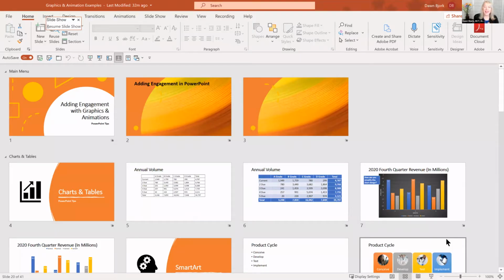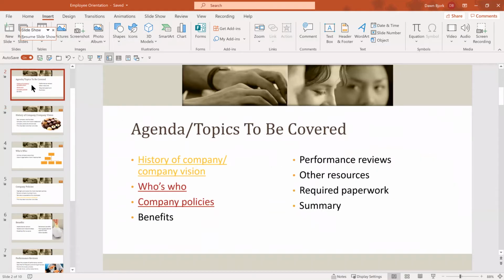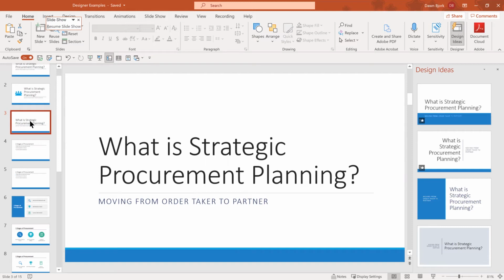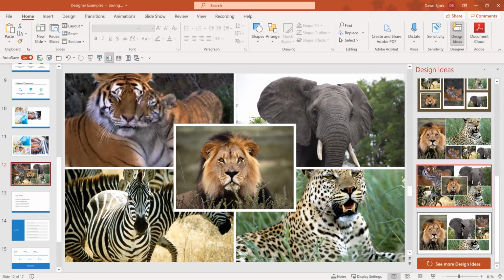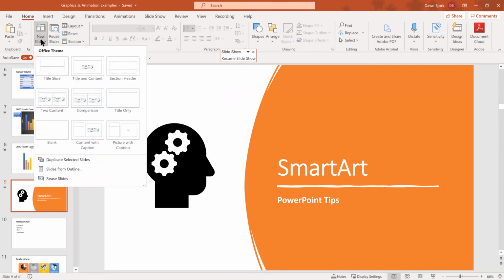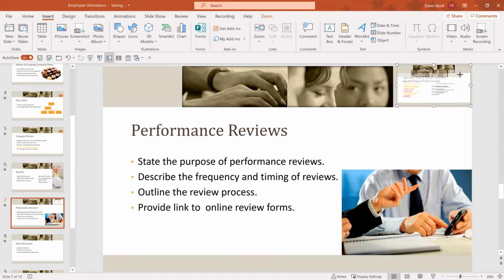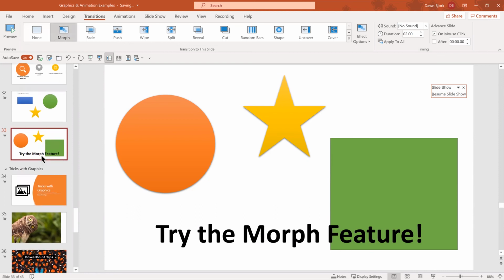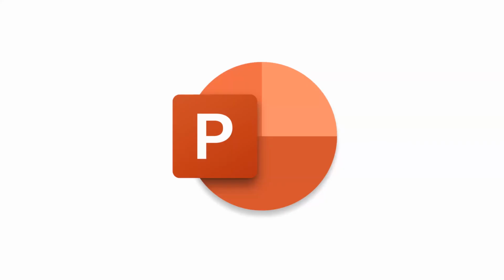K2 Webinar Series: Spark Presentation Magic by Increasing Engagement with PowerPoint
K2 Technologies
400 South Gillette Avenue,
Suite 100